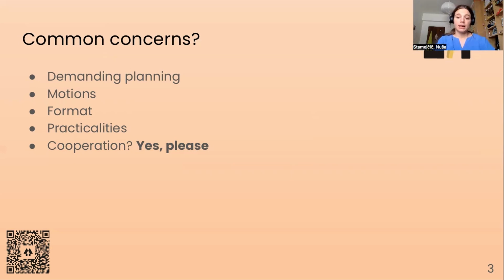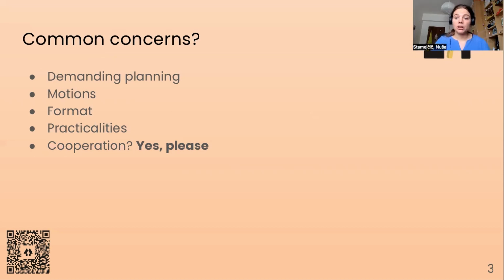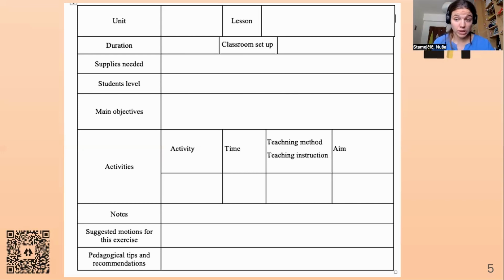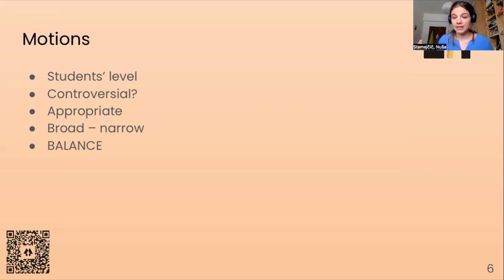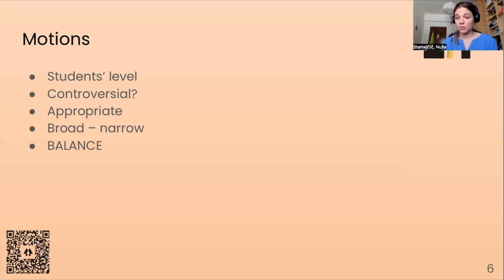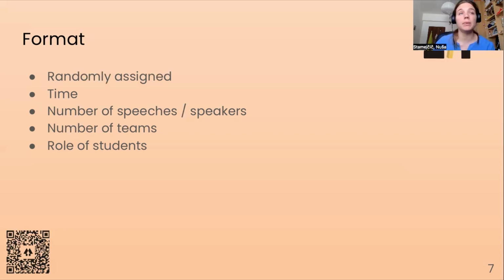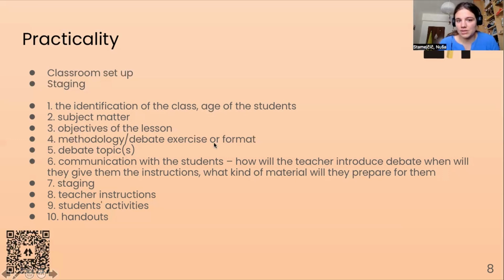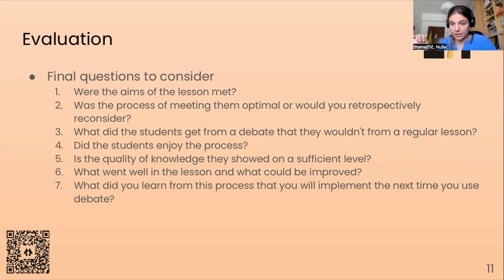How to plan a debate lesson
In this lecture we will go over the most important elements of lesson planning, when debate elements are involved. We will compare this to lessons without debate elements and how we can adapt our classroom environment to fit debate.

Why use debate?